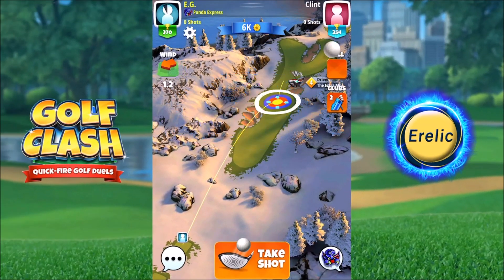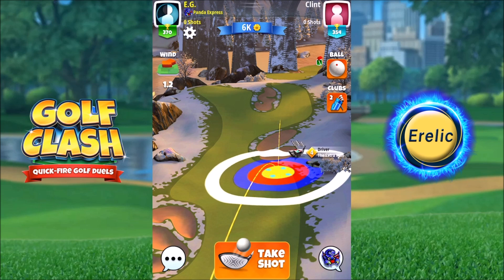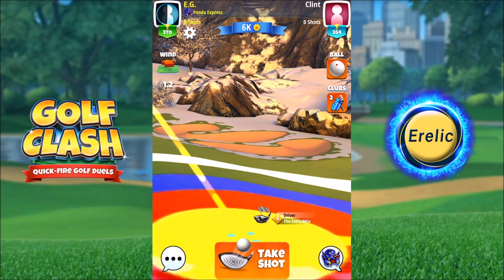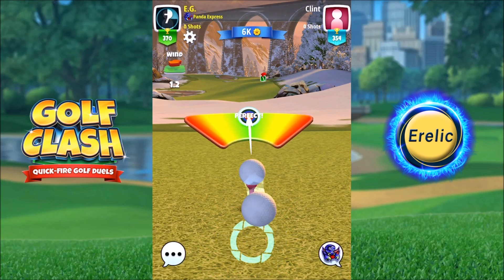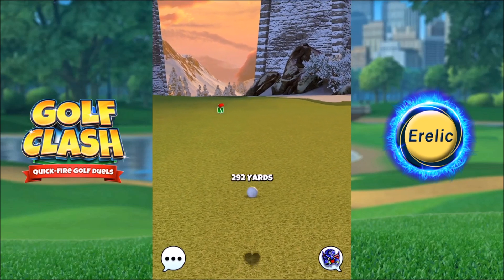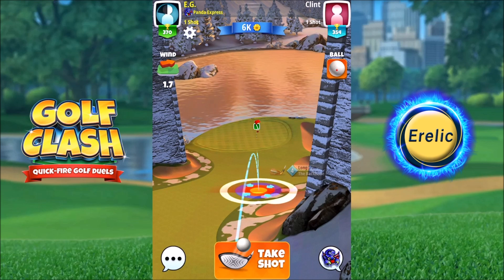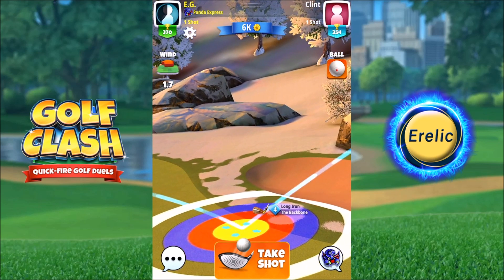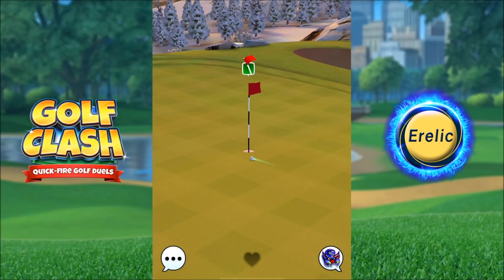Golf Clash: Hole 8 Par 4: Grunberg Slopes - ROOKIE Tee Basic Ball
Basic Ball
Extra Mile 4
The Backbone 4

Shot #1
10% Downhill
100% Club Distance
4 Top Spin
- Yellow Ring cutting the top and right rough
- Right curl is optional

Shot #2
20% Downhill
100% Club Distance
2 Backspin
- Yellow Ring cutting rough on the right